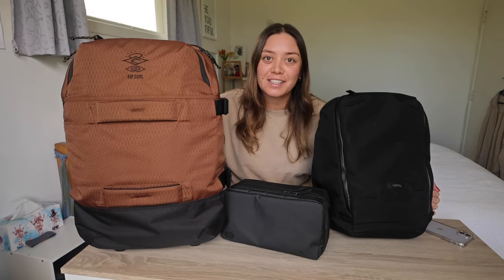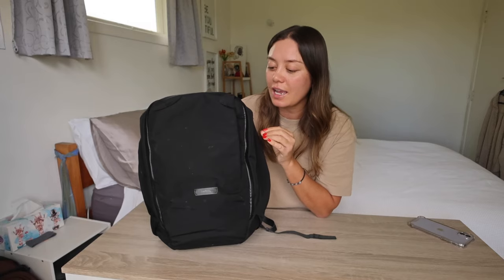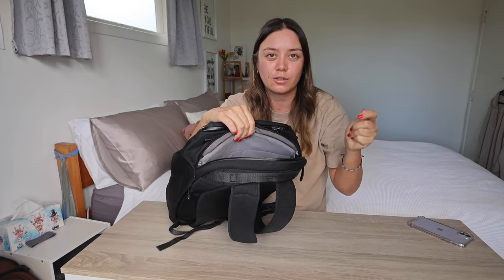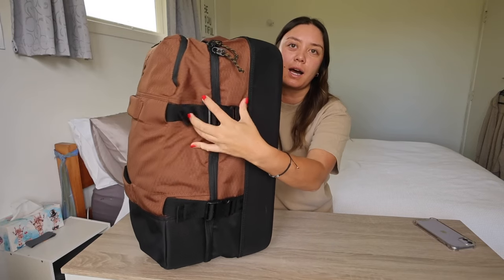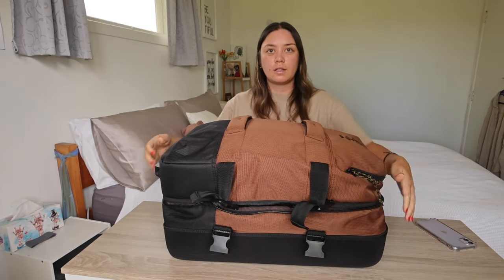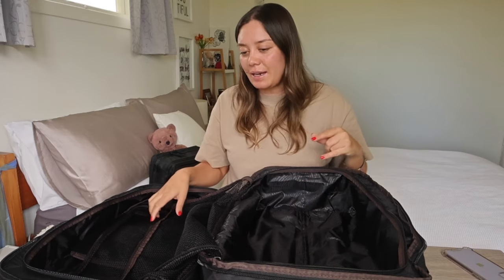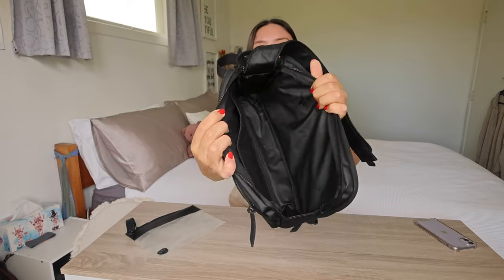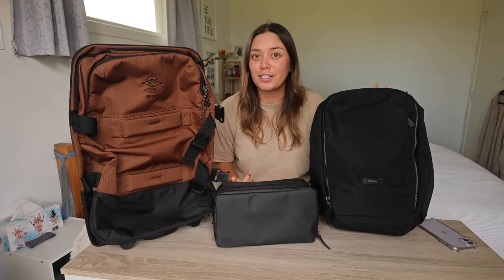Carry On Travel Bag Set Up 2024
Carry On Travel Bags - My 2024 Set Up!

These three bags are my ideal set up for my up coming trip. They meet my needs in a travel bag exactly, but nevertheless they are an investment. If you have been looking to invest then hopefully this gave you some insight into some quality products that are worth the price, however please don't feel like you "need" these to travel. For me having products that help optimise and enhance my experience as well as being a delight and pleasure to use are something that's important to me, but if it's not of as much importance to you that's okay too. As mentioned these are perfect for me but are not the right bags for every one or every trip. All the best for your upcoming travels!

What's in your carry on travel set up for 2024?

Products Mentioned:
*Bellroy Transit Workpack*

🎒 Amazon Storefront 🎒

00:00 Intro
00:41 Backpack vs. Roller Bag
01:19 Personal Item Bag
04:48 Main Bag - External
08:01 Main Bag - Internal
08:58 Purpose of soft sided bag
10:25 Toiletry Bag
12:55 Outro